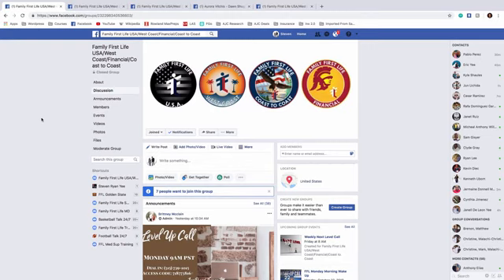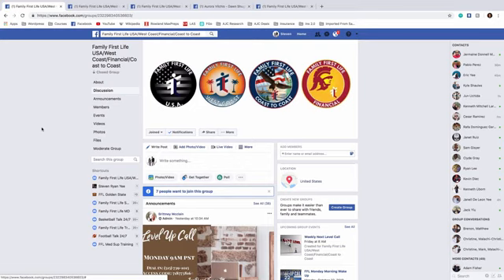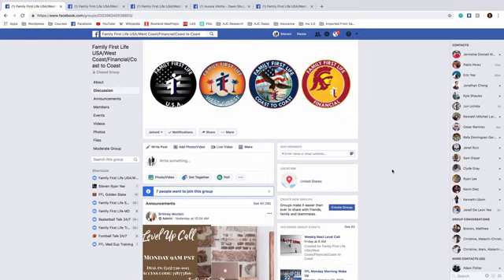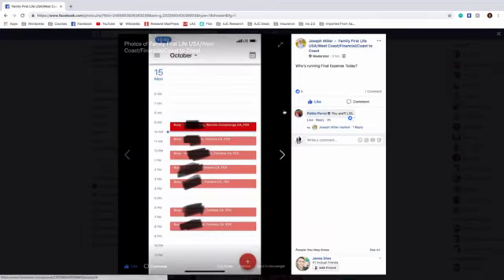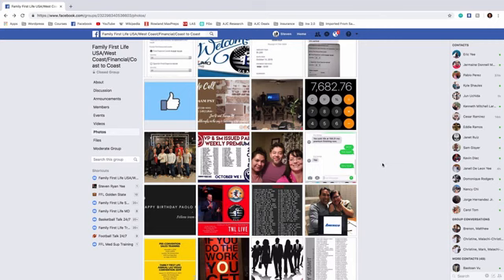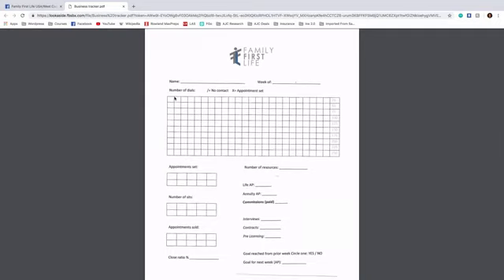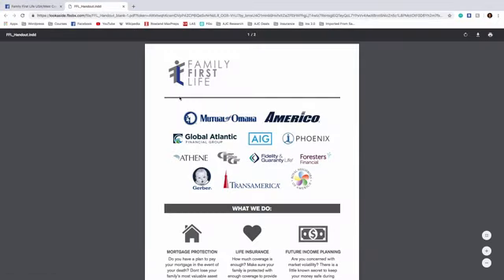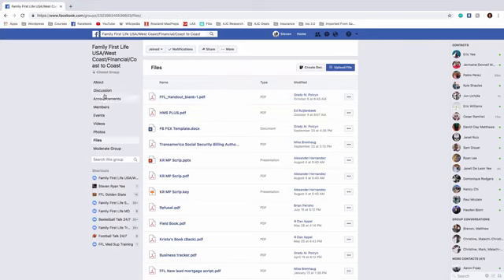Facebook 101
The 5 Reasons Why This Is The Best Place For You:

1. HIGHEST COMPENSATION: Highest compensation in the industry. Starting 100%, and the ability to earn up to 145%. PLUS Bonuses on top of that.

2. TOP TRAINING: Best Training in the industry from active top producers teaching what is making them so successful. We will help you become the smartest agent in the field.

3. FRESH LEADS: Direct Mail Mortgage, Internet, Final Expense, Medicare, and Annuity leads

4. NO FEES: No costs for Training. No costs for your back office. No costs for training events or the Annual Convention. Plus Free license training for new agents.

5. VESTED RENEWALS: Fully Vested Renewals From Day One and we do not make you sign a contract.

We welcome licensed and unlicensed Agents. No license? We can help you get your license.